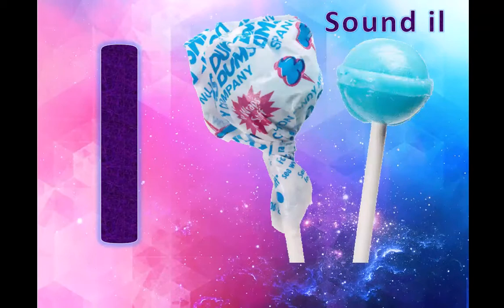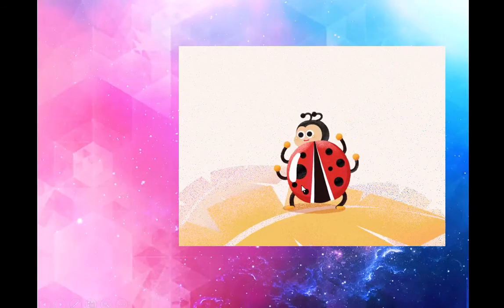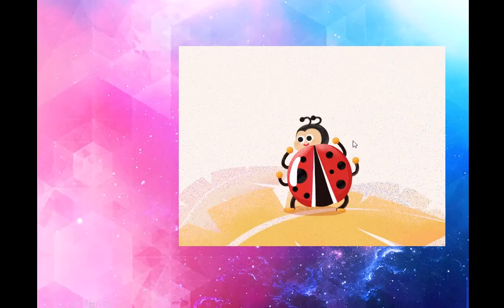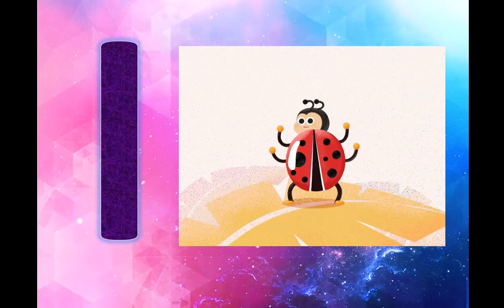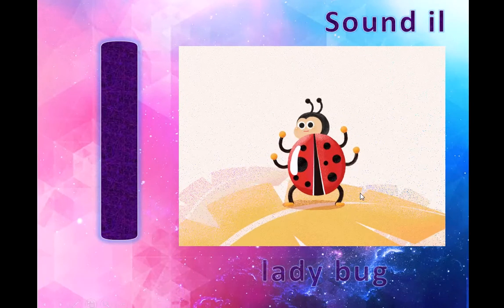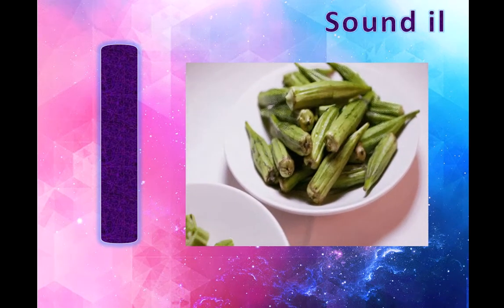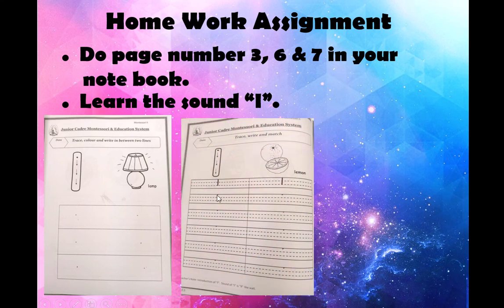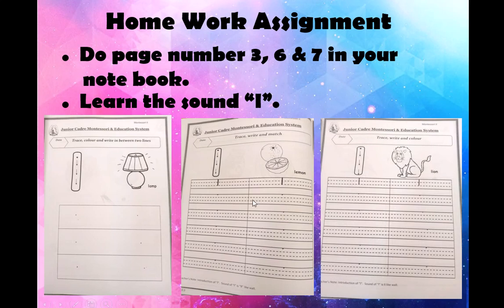Mont II | English | Introduction to "l"